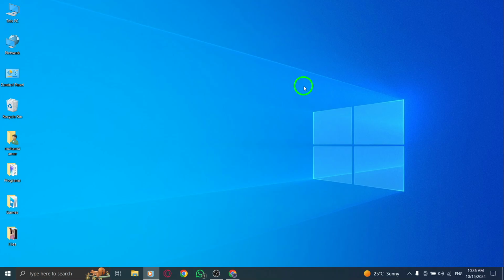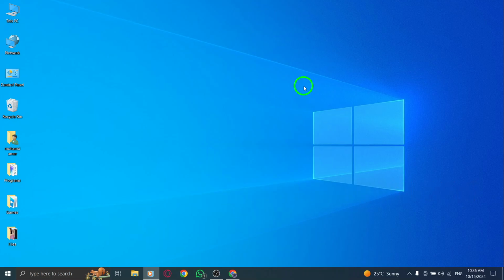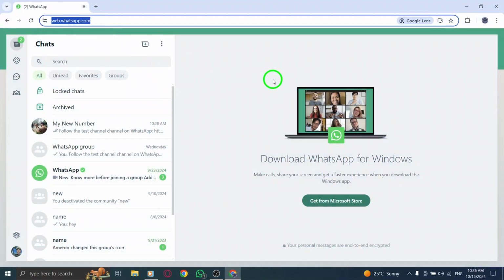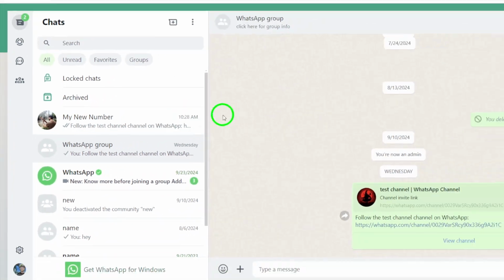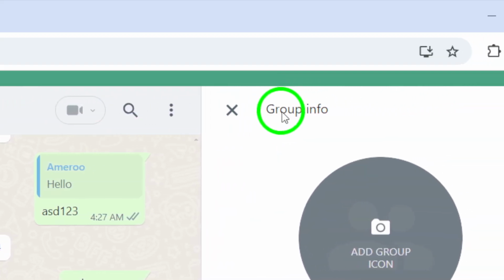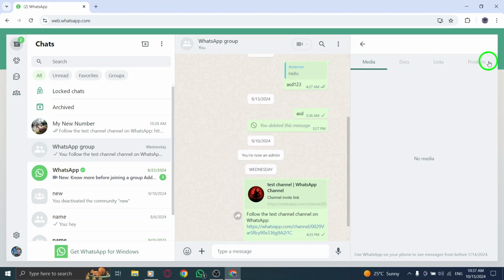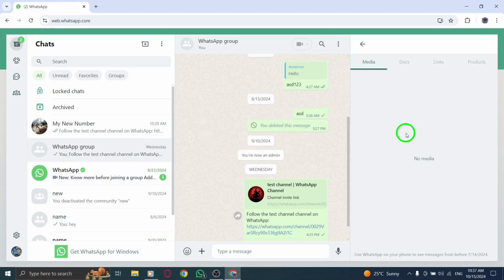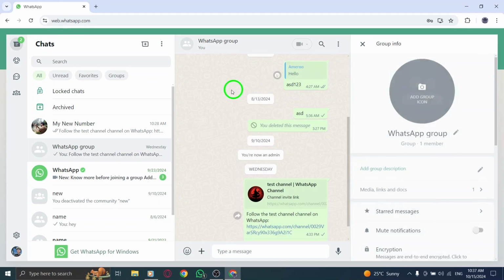How to View All Shared Photos On WhatsApp Web Group On PC (New Update)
Learn how to view all shared photos in your WhatsApp Web group on PC with our straightforward guide. Discover how to quickly access your favorite pictures in just a few simple steps.

Steps:
1. Open WhatsApp.com
2. Find the group you want, and open it.
3. Click on the group name.
4. Click Media, links and docs.
5. At the Media section, find the photos you want.

Chapters:
00:00 Intro
00:12 Soultion
01:05 Outro